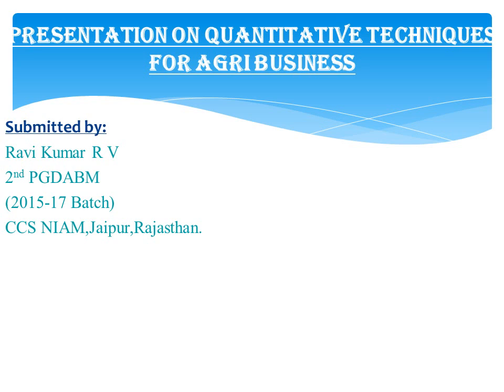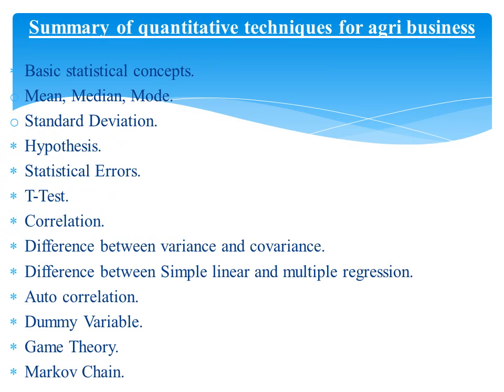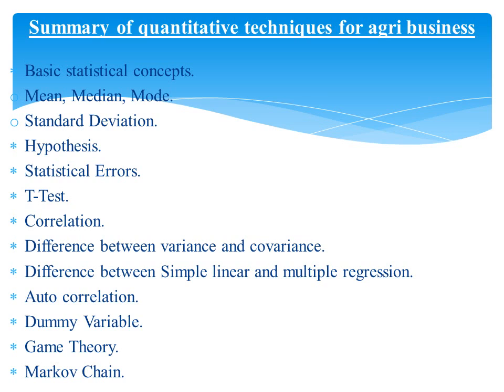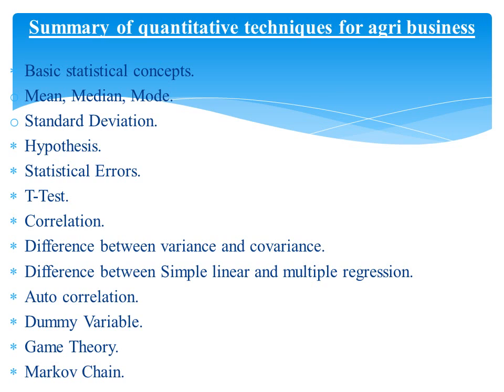Quantitative techniques for agri business